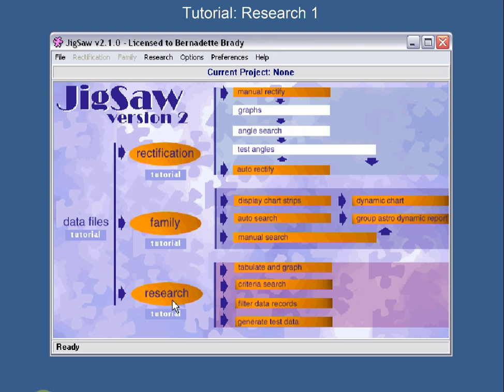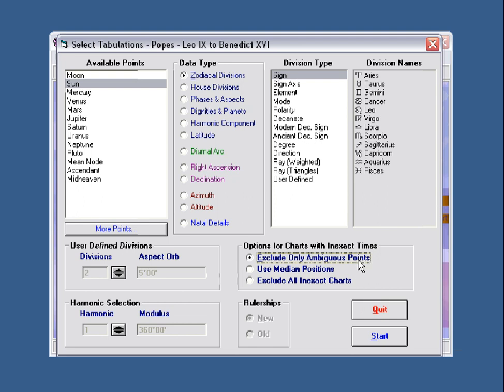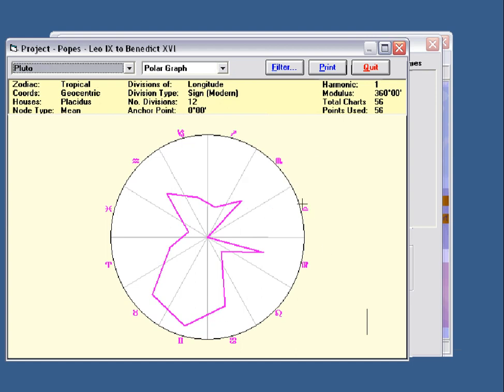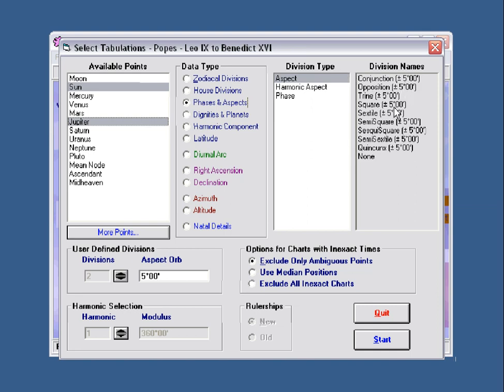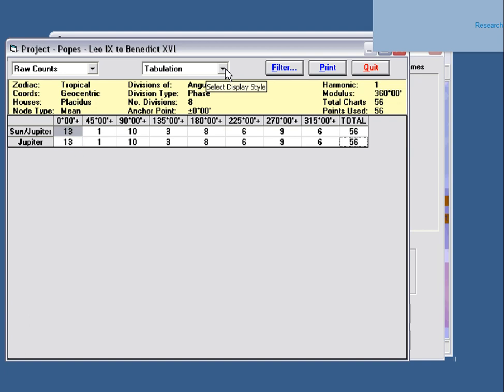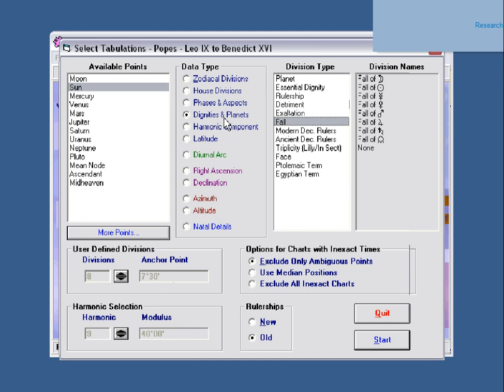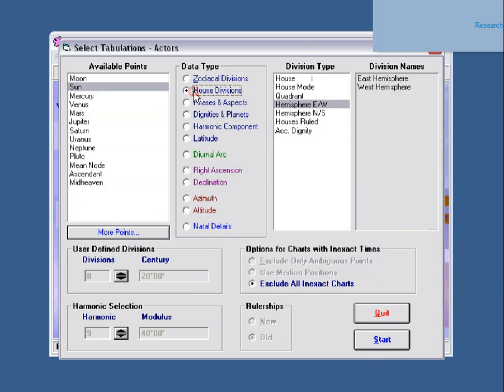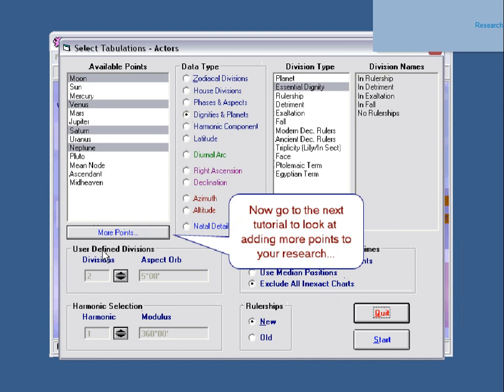Tutorial 1 Jigsaw Research Module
This is the first tutorial on the Research Module in Jigsaw which covers the Tabulate and Graph features.